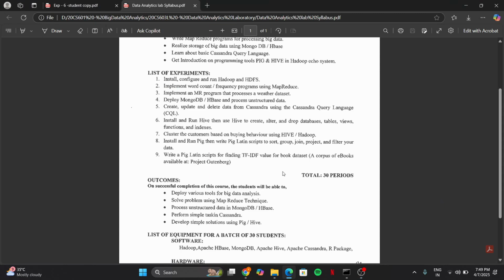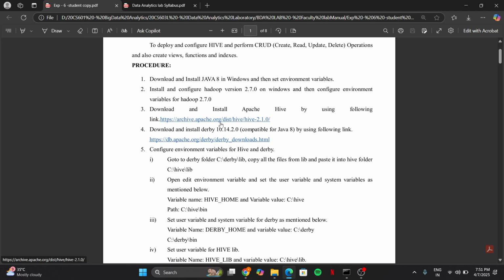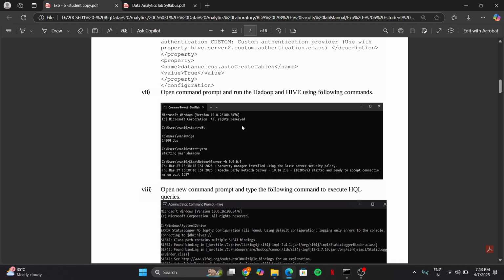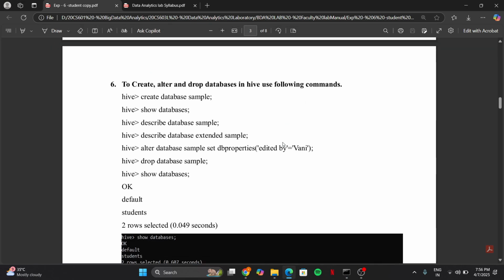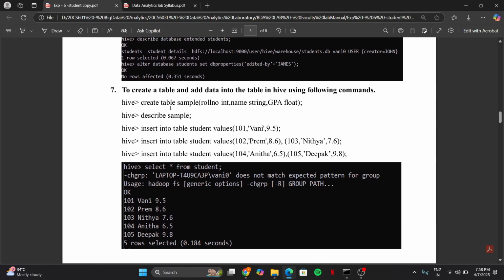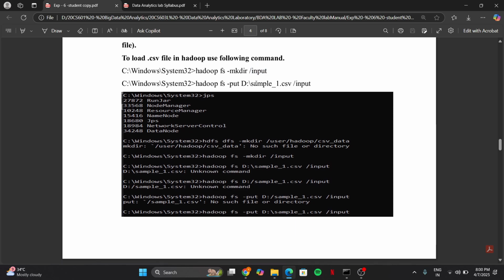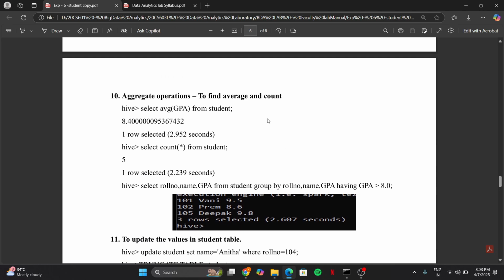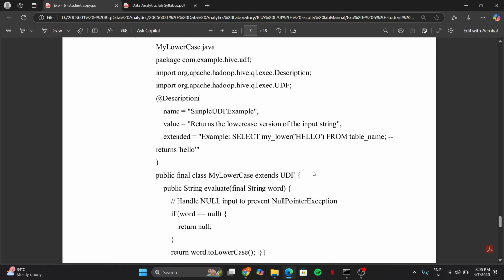EXP 6 HIVE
Download and Install HIVE to perform CRUD operations